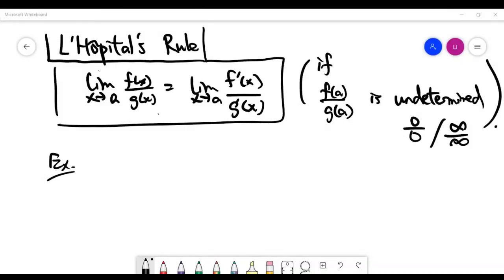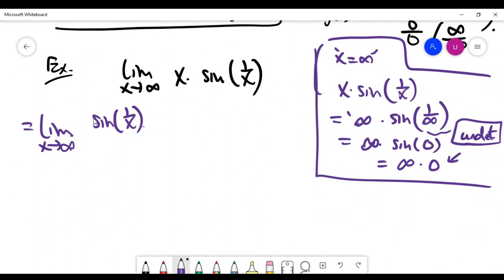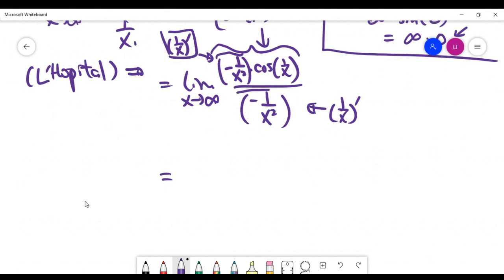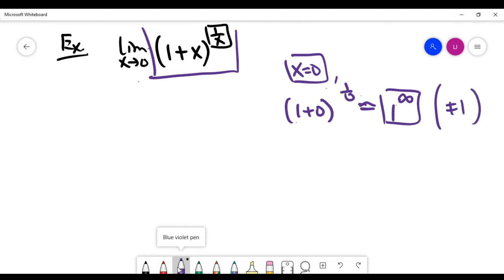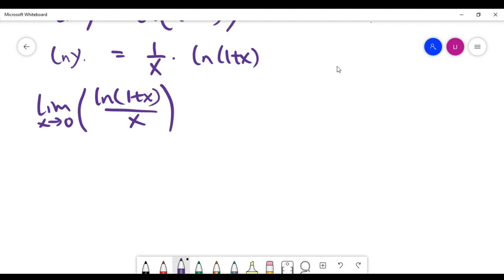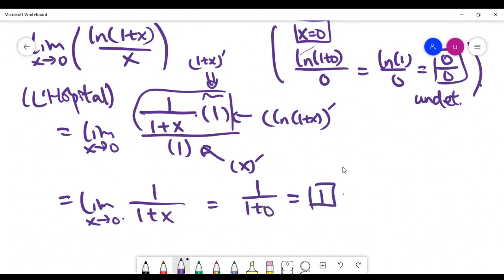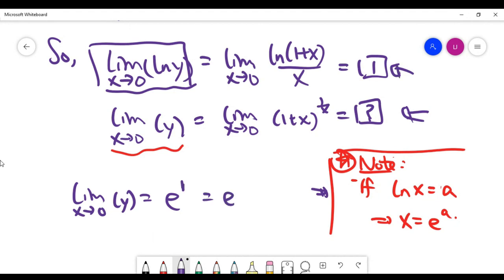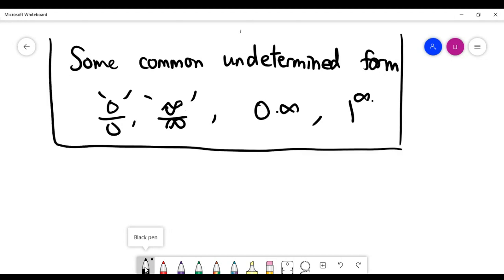Calculus: Application of differentiation (Find limits by L'Hopital's Rule (some exercises))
We do a few exercises on the use of L'Hopital's Rule to compute certain limits.